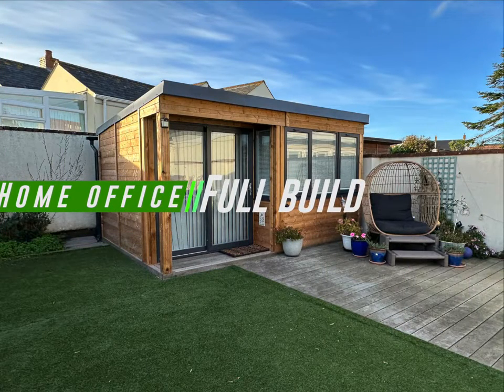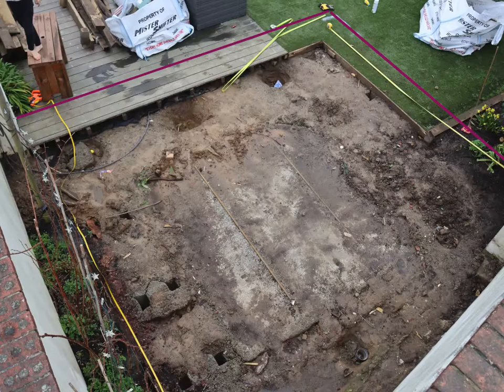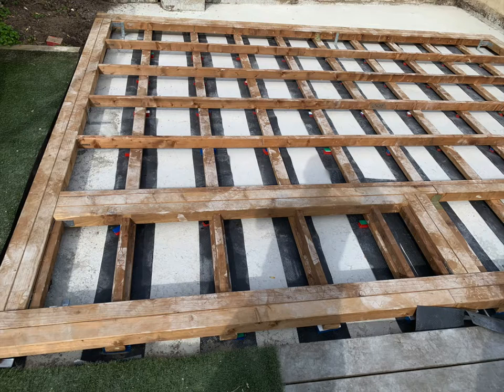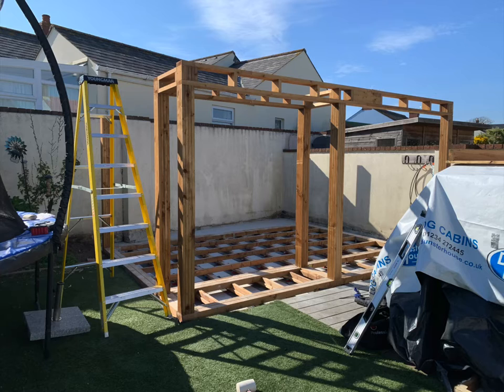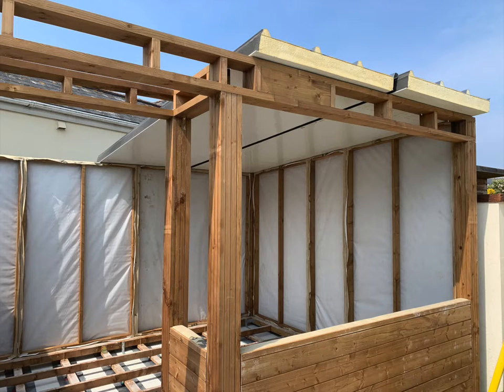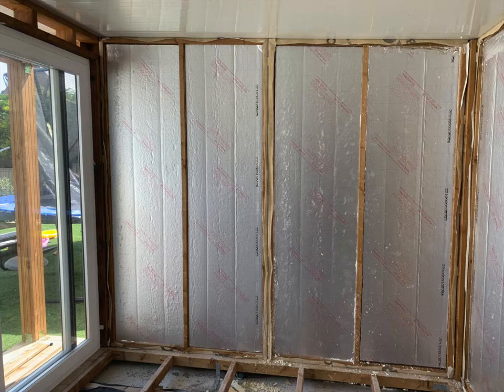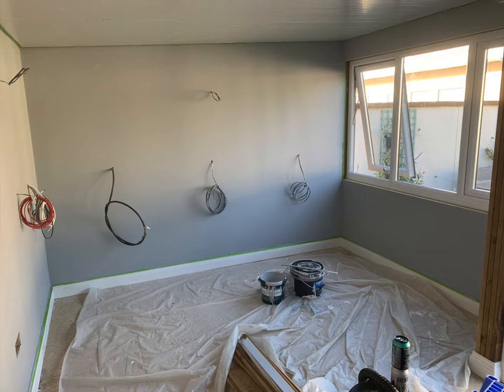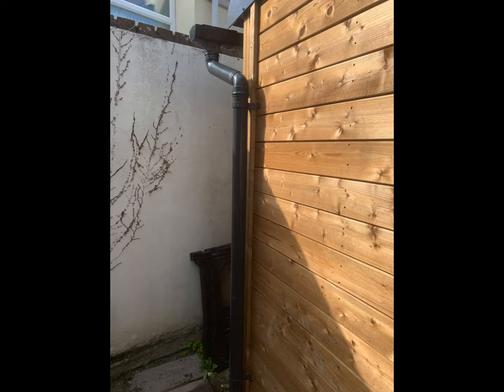Home Office Build - Dunster House Helena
I built a Dunster House 'Helena' garden office in my... garden. To be used as an... office.

This vid has a few thoughts about the process; what went well, what was good, and what was bad or what I'd do differently again in the future.

Please check out the full blog post with details photos and more thoughts is

Thanks to Diogo from DFCarpentry for his help with the build!